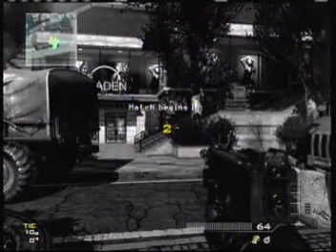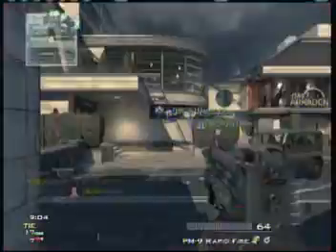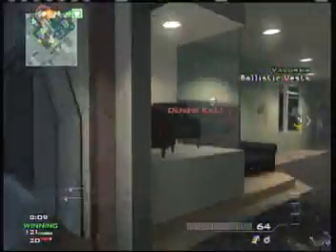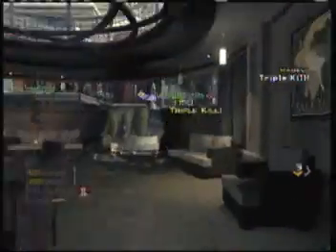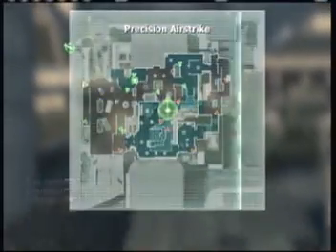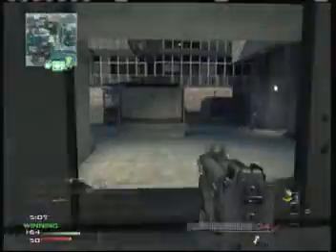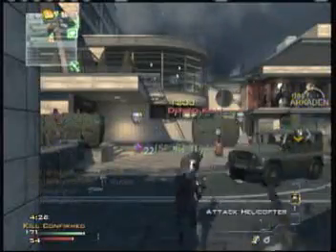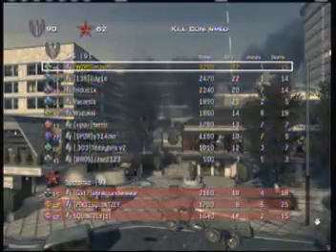Kill Confirmed Arkaden (PM-9 Time)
I hear you like shitty guns, 'cause I got them right here.